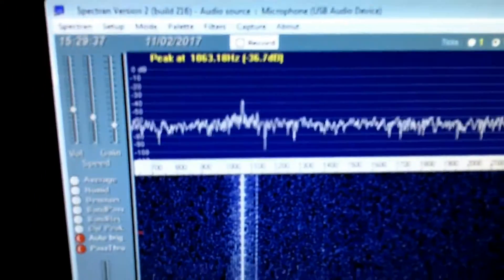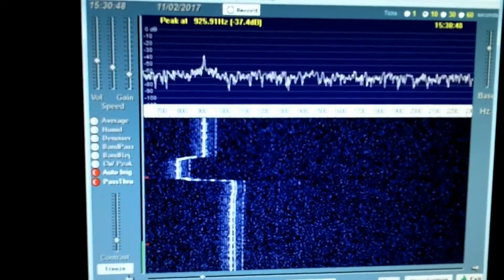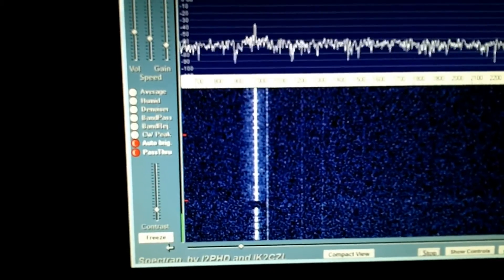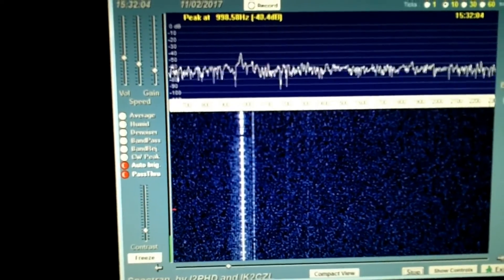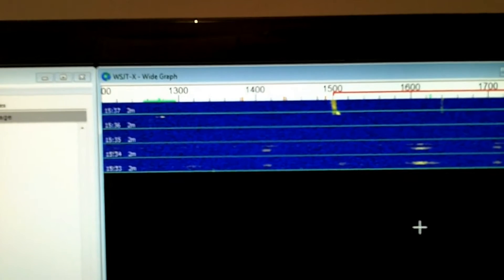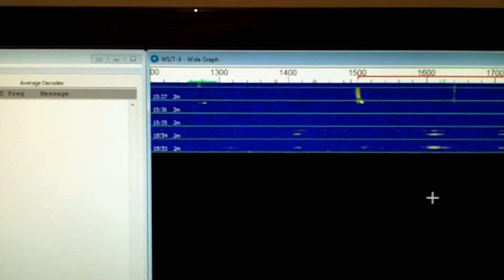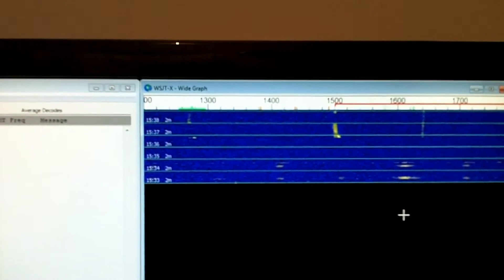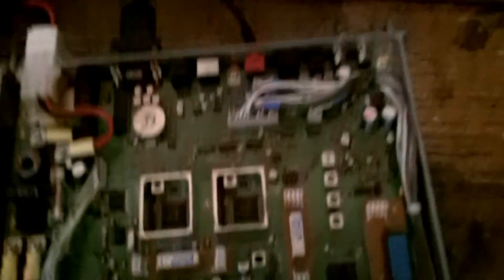Yaesu FT-847 Frequency Adjustment / Calibration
TRY AT YOUR OWN RISK - accurate reference and understanding required. Fortunately I am close enough to GB3BUX on 70.000mhz and GB3VHF for 2m JT65B Reference. The trimmer is TC1001. No cat was adjusted in this video!